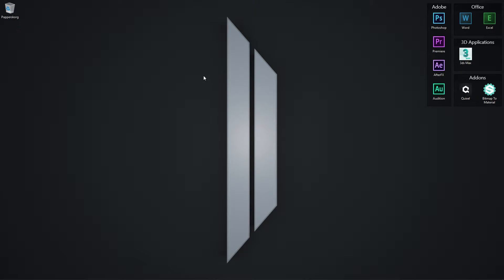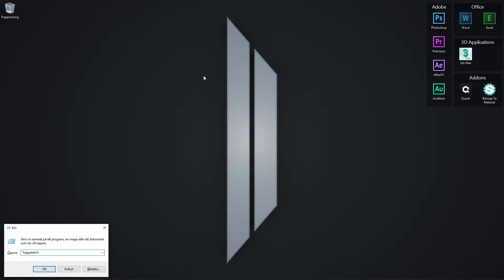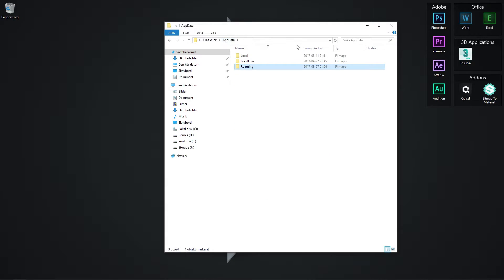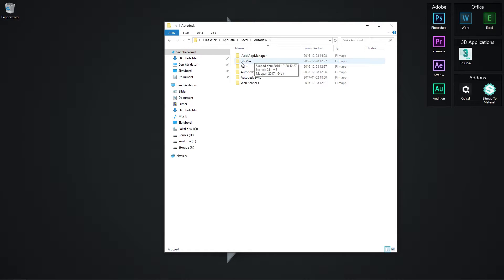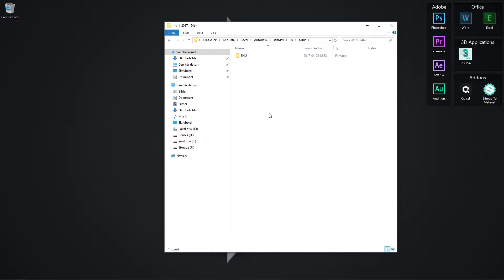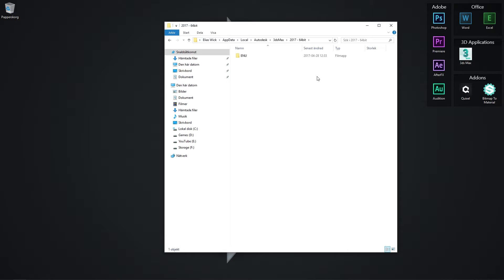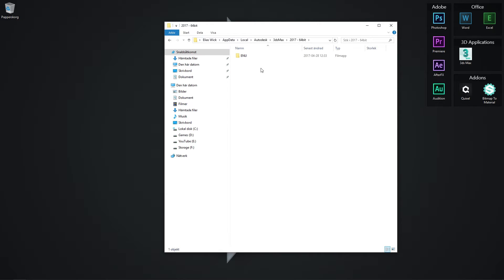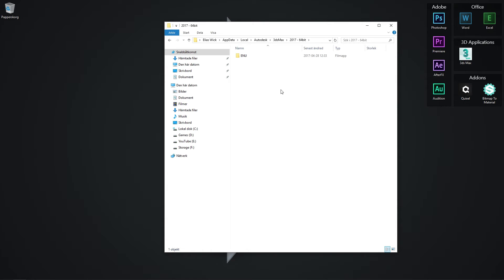[3Ds Max] - Restore To Factory Settings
A short video showing you how easily you can restore 3Ds Max to the factory settings.